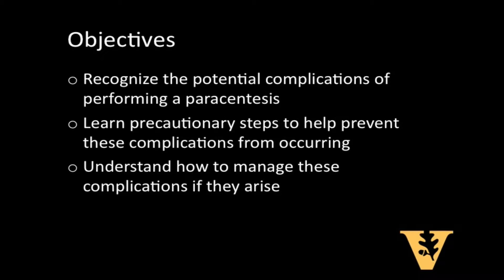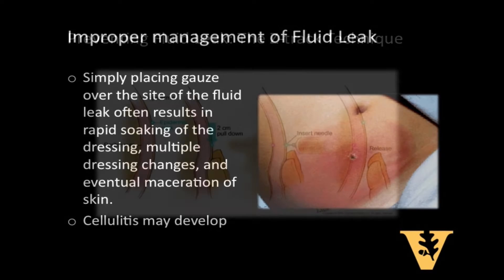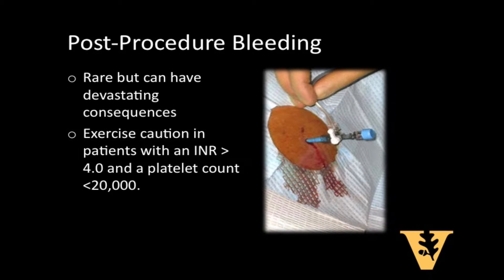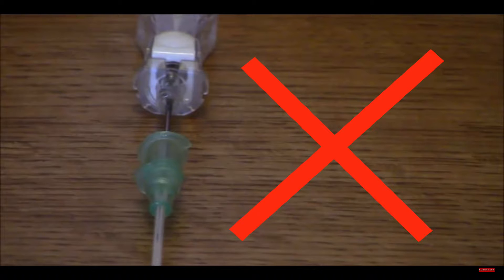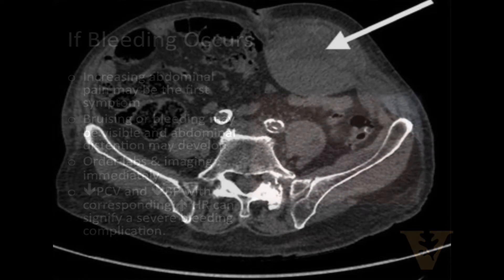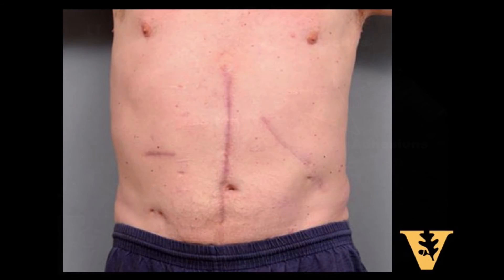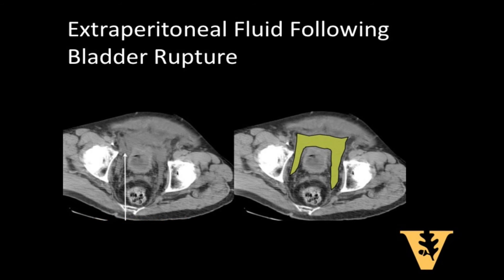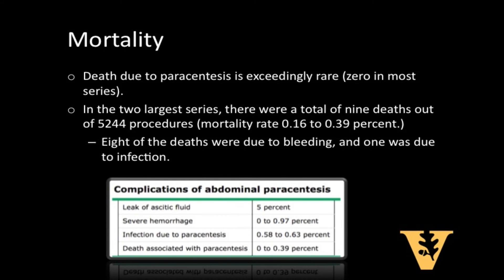VUMC Paracentesis Complications and Management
Recognize the potential complications of performing a paracentesis
Learn precautionary steps to help prevent these complications from occurring
Understand how to manage these complications if they arise